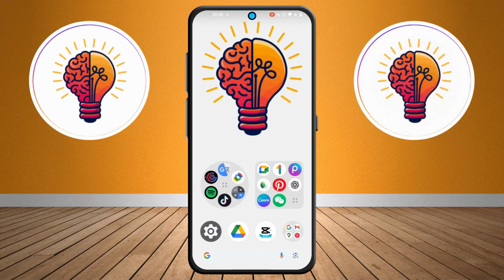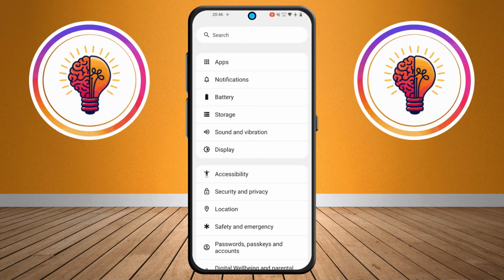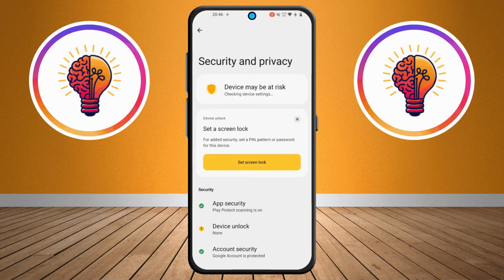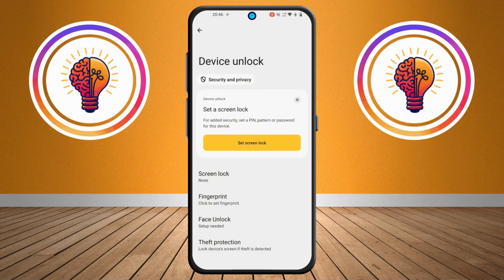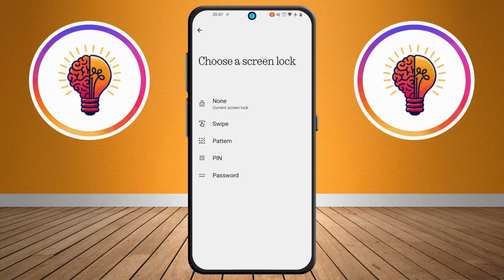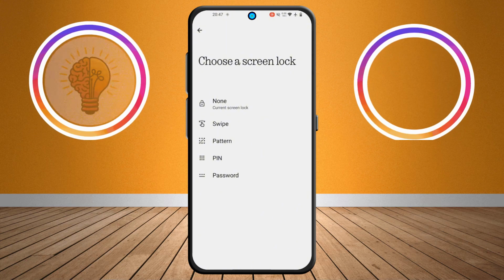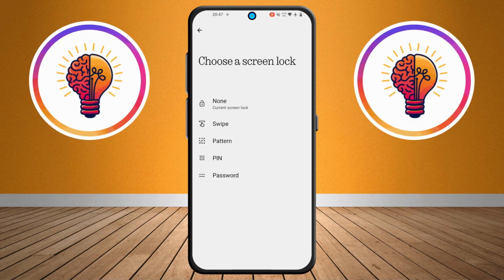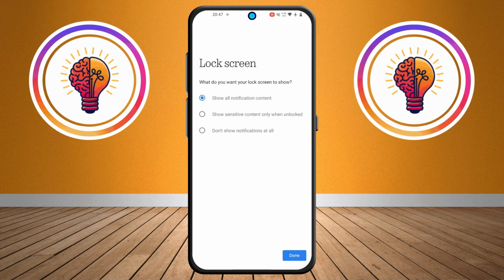How to Set a Screen Lock on Android – Step-by-Step Guide 2025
How to Set a Screen Lock on Android

Securing your smartphone is essential to protect your personal information. In this video, we’ll show you how to set a screen lock on Android using different methods such as PIN, pattern, password, and fingerprint. Whether you're a beginner or just looking to enhance your phone’s security, this easy-to-follow tutorial will help you safeguard your device effectively.
📌 Topics Covered:
✔️ Different types of screen locks
✔️ Step-by-step setup guide
✔️ Best security practices